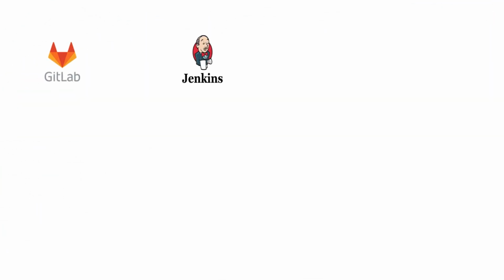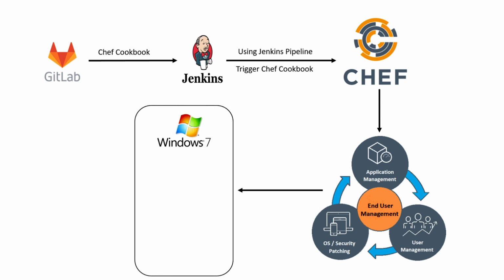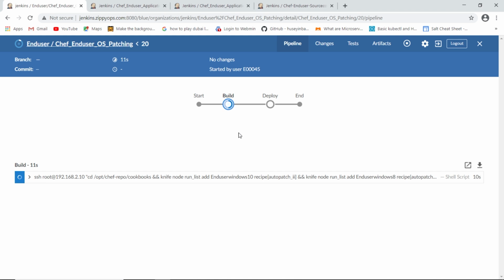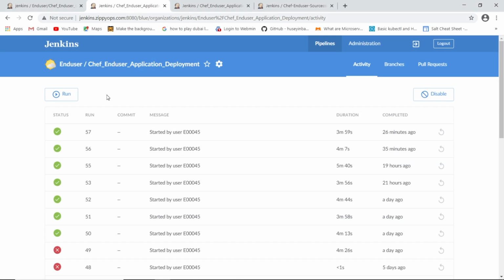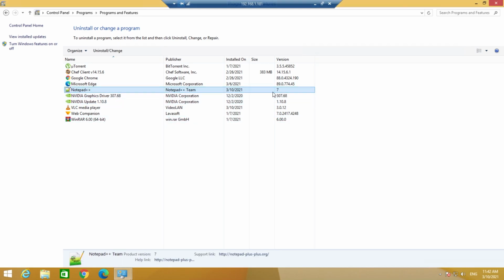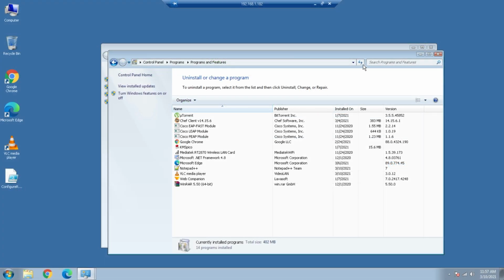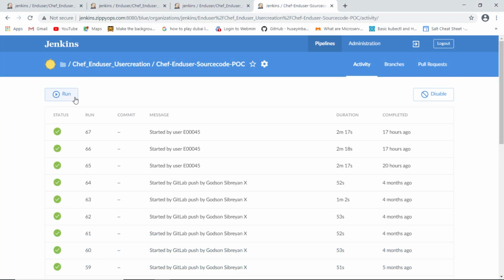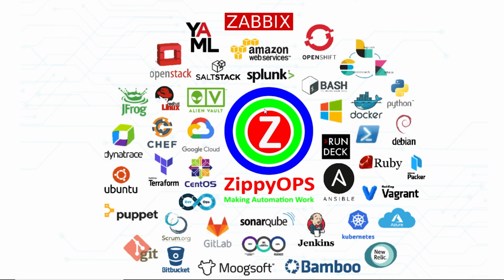Windows End-user compute management using Chef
This video is to demonstrate the automation of end-user compute management tasks like OS patching, application installation, application upgrade, and user creation using Chef.